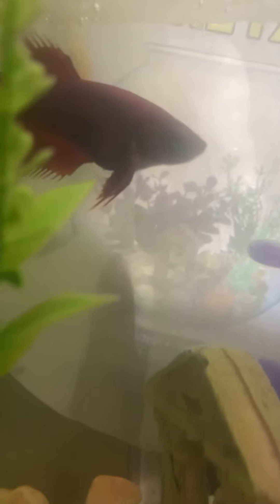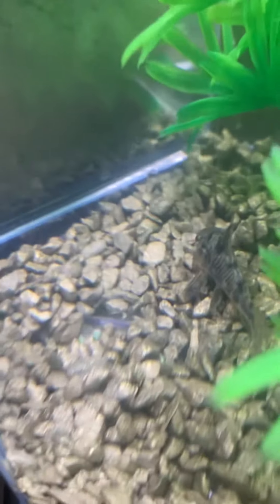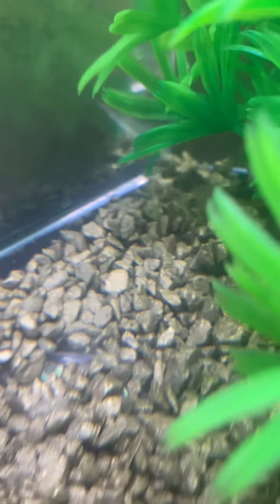We got fish now!!! 🐟🐠🐡